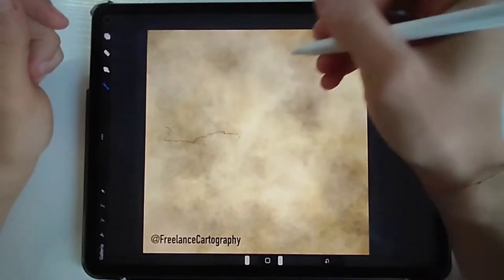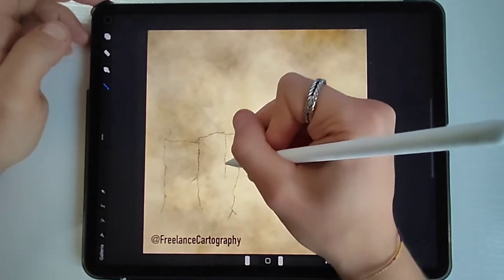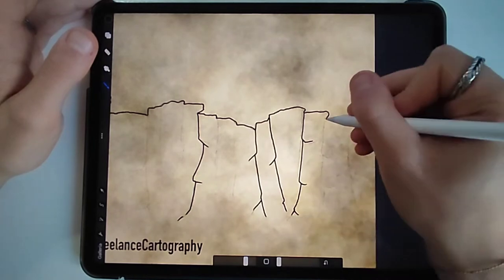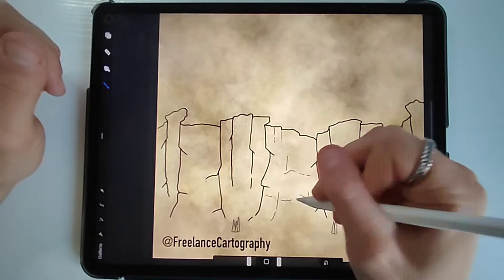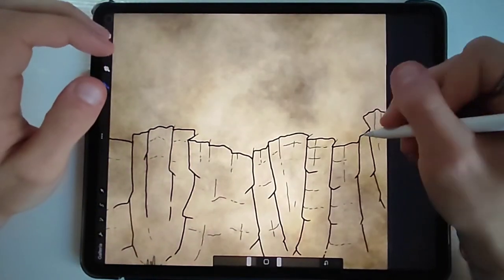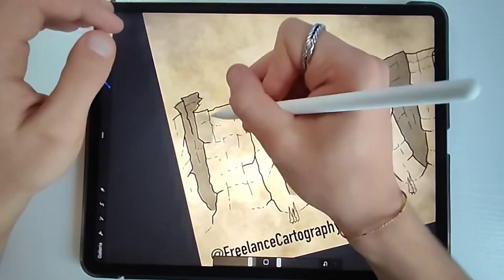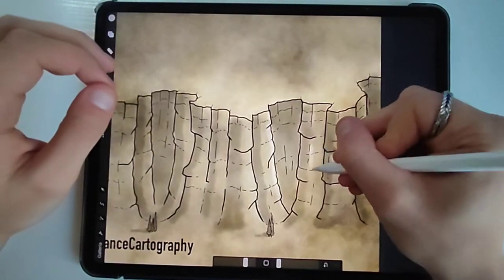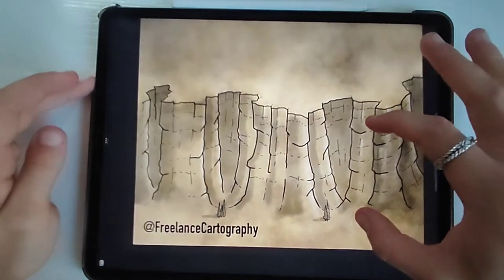How to Draw Cliffs - Fantasy Map Drawing Tutorial | Cartography | Procreate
🎥 Welcome to the official YouTube channel of Freelance Cartography 🎥

This channel is dedicated to teaching the nuances of excellent Cartography. I upload videos that help map makers enhance the quality and intrigue of their maps. 🗺
🎯 This is useful for people making fan-made maps for popular franchises such as Witcher, Lord of the Rings, Game of Thrones, or people who are making home-brew maps for Dungeons and Dragons.

Lest I forget, my videos will also be an excellent tool for game developers looking to make a splash with their map-making.
🖋  Too many creative endeavors have boring maps. These are maps using standard pictograms of houses, rivers, and mountains. Let me help you set your content apart from all the rest!

You will see speedreading, tutorials, and many other contents to come!
💬 As always, thank you for visiting and don't hesitate to comment on the videos if you're looking for clarification or looking to provide suggestions for future content.

👍 Let’s Connect!

⏰ Here's a quick breakdown and timestamps for the different styles:
00:00 – Ridgeline
00:12 - Cliff Drop
00:28 - Inking
00:56 - Details
01:28 - Adding Shadows
02:02 - Adding Highlights
02:14 - Final Result